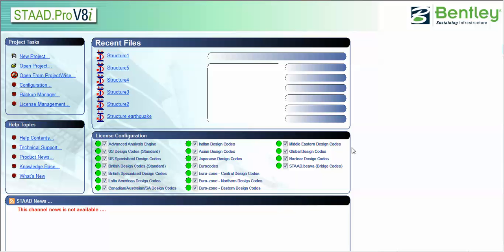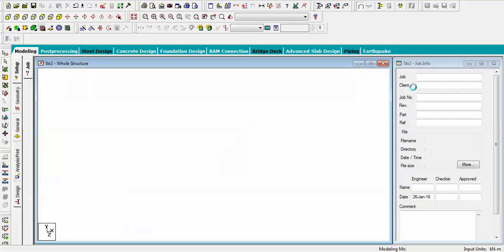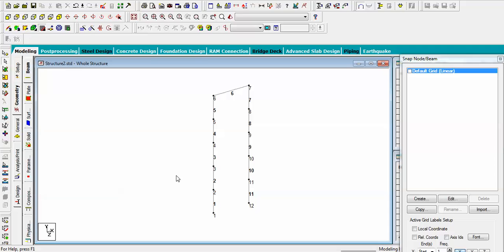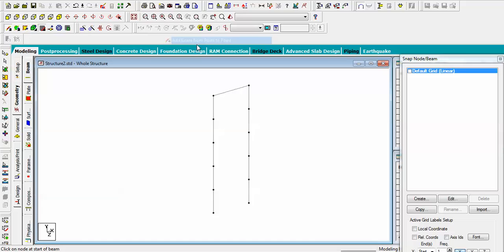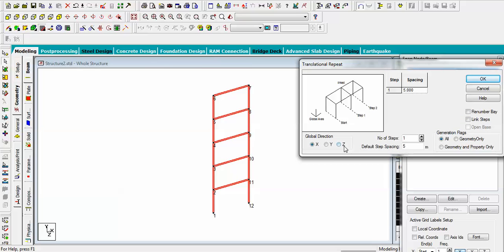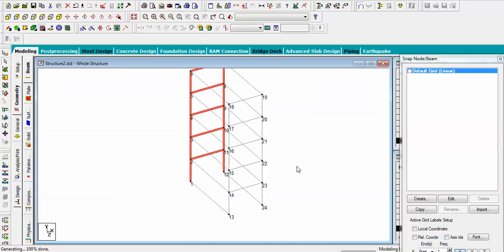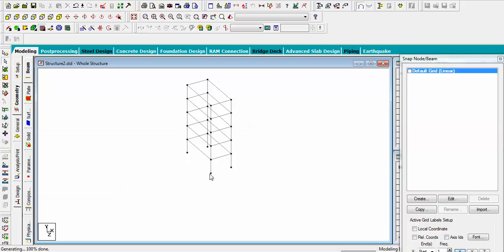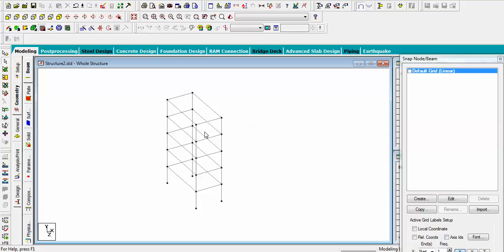Stadd Pro Creating tower Using Grid, Add Beam, Transnational Repeat, Oriantation tools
Stadd Pro V8i Creating tower Using Grid, Add Beam, Transnational Repeat, Orientation tools